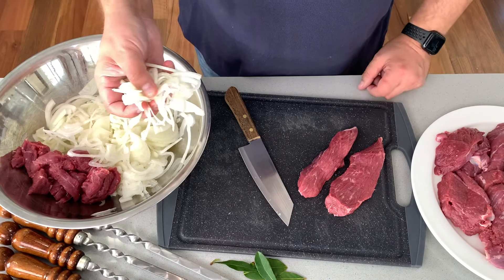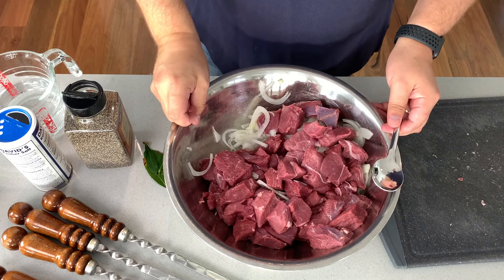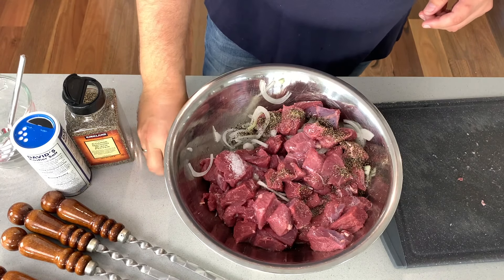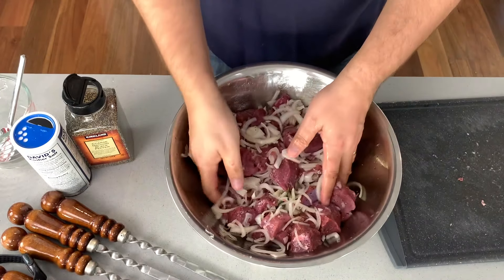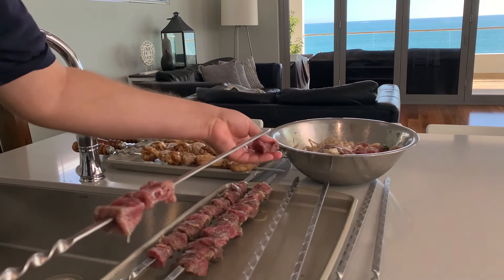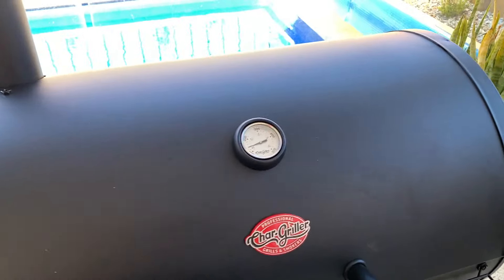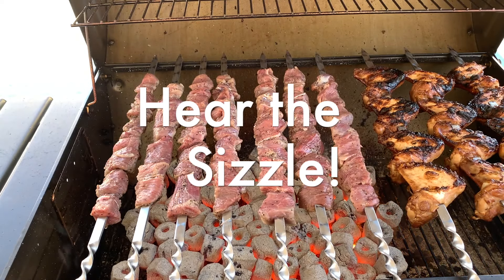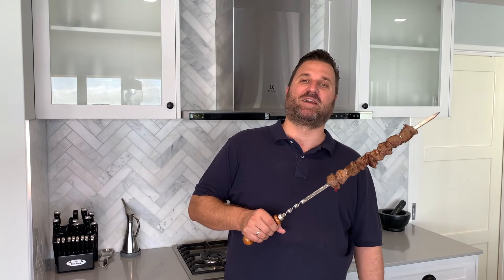Russian Shashlik Recipe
Homemade Lamb Shashlik (Шашлык) or Beef Shish Kebab Skewers Marinated and Cooked Over a Charcoal Grill, like Russian version of Turkish Skewer Kebabs. Some people add pomegranate juice, kefir, vodka, vinegar or a thousand different things to tenderize the meat. Everyone has a secret recipe, mine is quite simple, there is no secret. This is how I make my Russian Shashlik recipe. Marinated Lamb Skewers over Charcoals